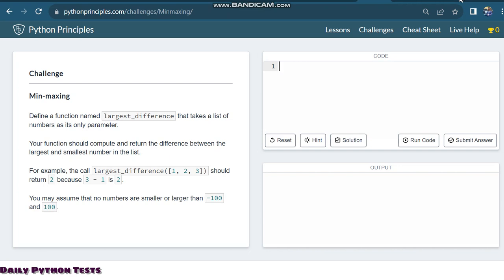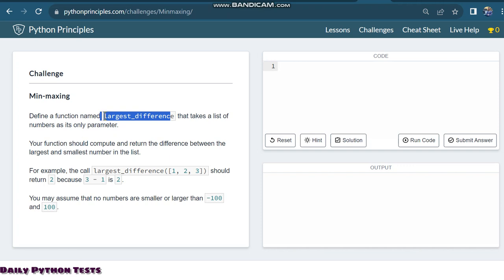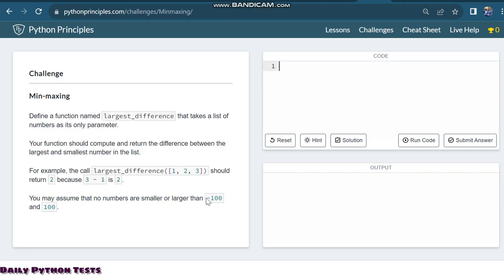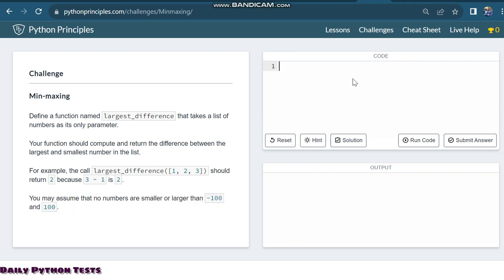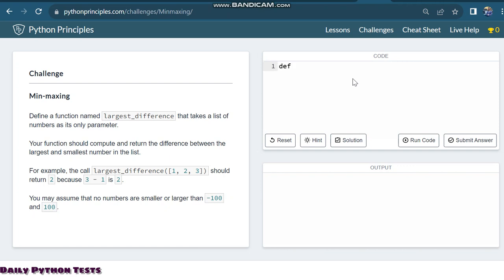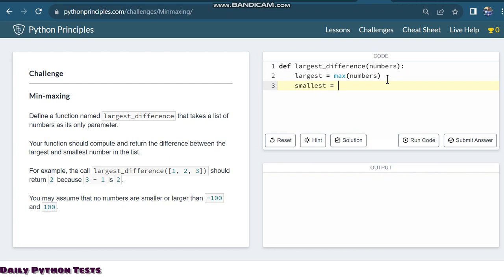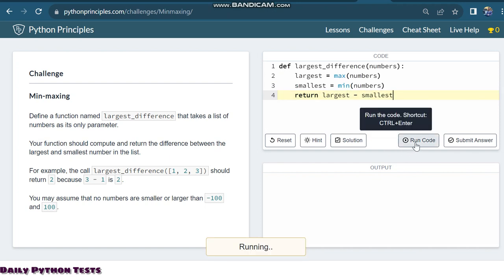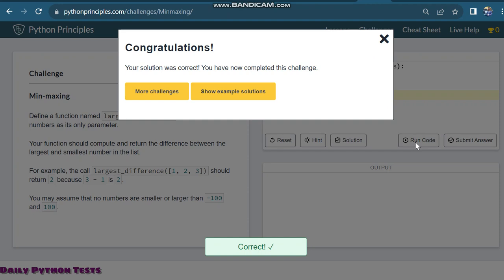Daily Python Tests Day 12!